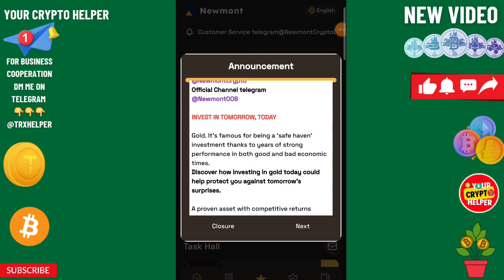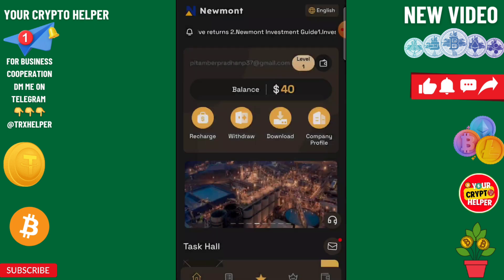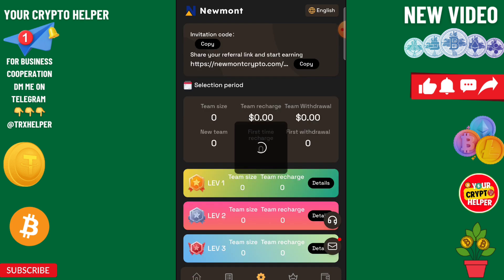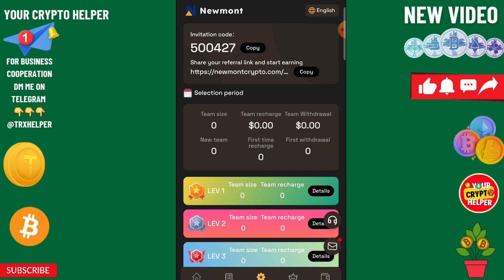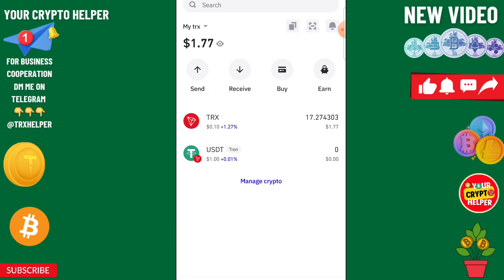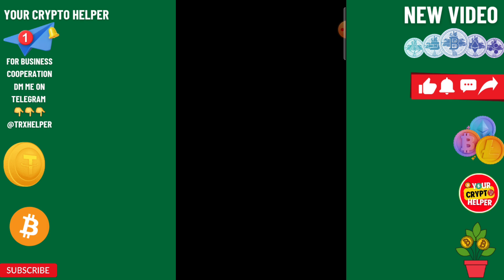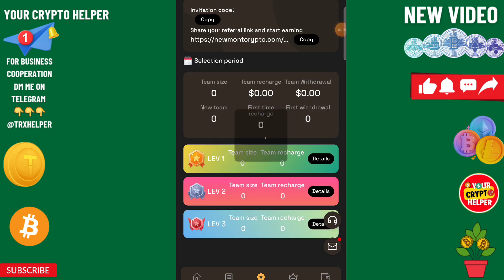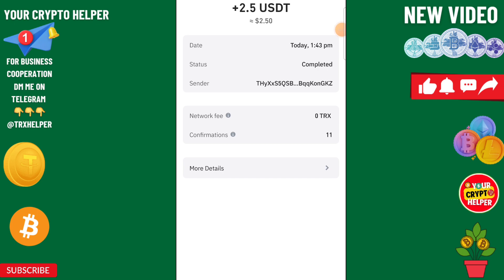New Usdt Mining Site | usdt earning site | trx usdt mining app | Cloud Mining | usdt investment site